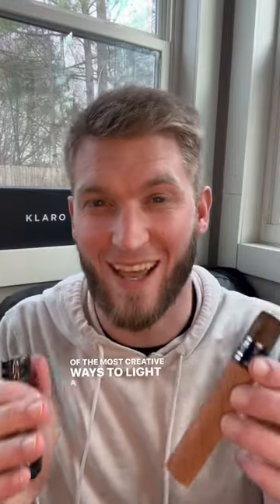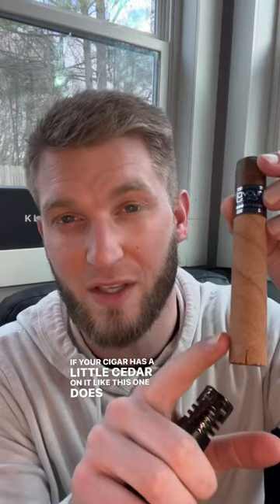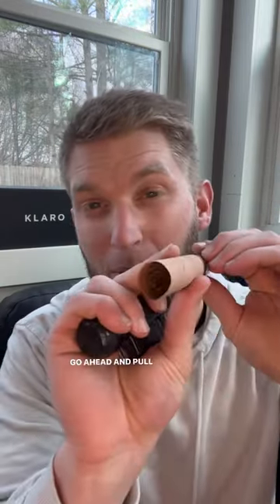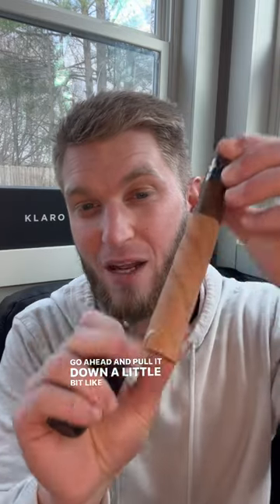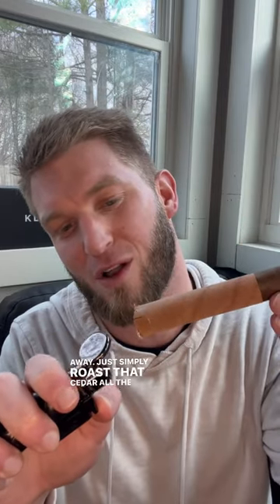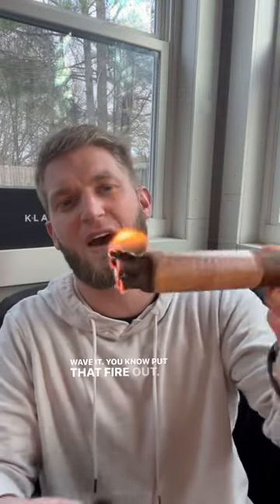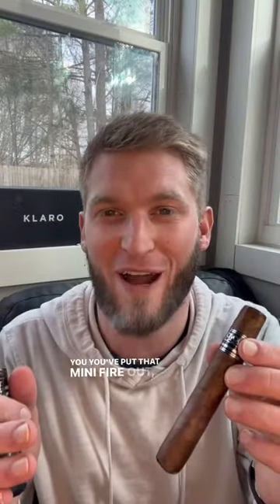Cigar 101: Creative Ways to Light Your Cigar!